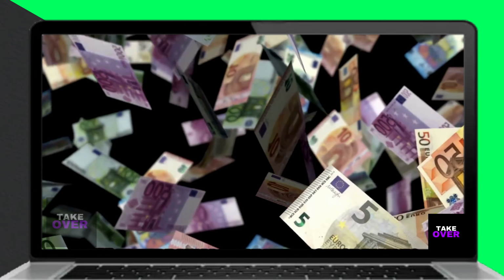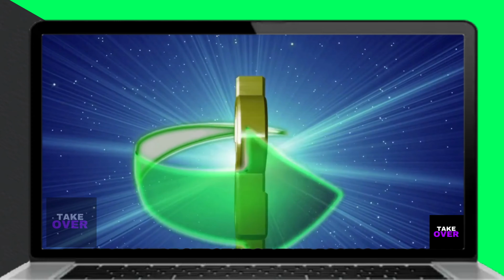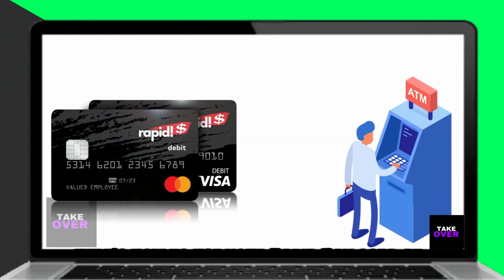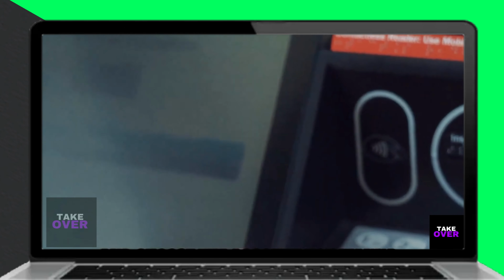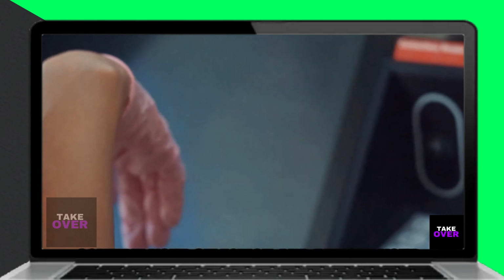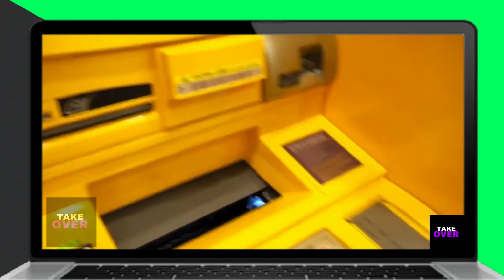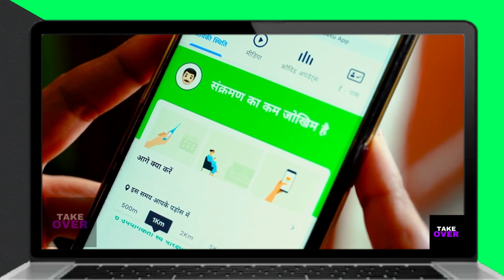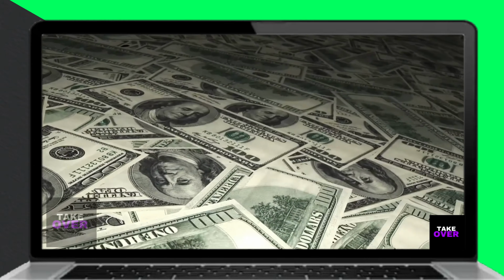How To Get Money Off Rapid Pay Card (How To Withdraw/Transfer Money From Rapid Pay Card)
How To Get Money Off Rapid Pay Card (How To Withdraw/Transfer Money From Rapid Pay Card). In this video tutorial I will show you how to get money off Rapid Pay Card.